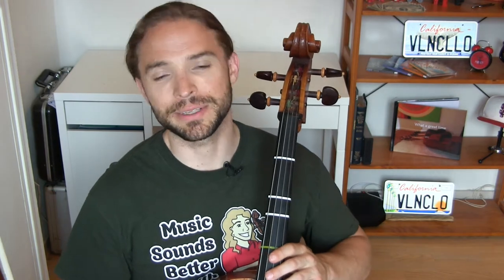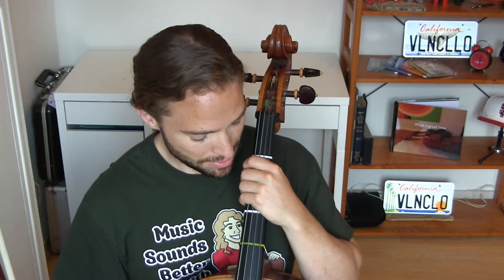How to CONNECT with Music and play with EMOTION AND SOUL | Cello Coach Talks